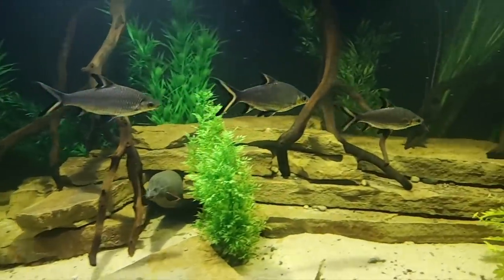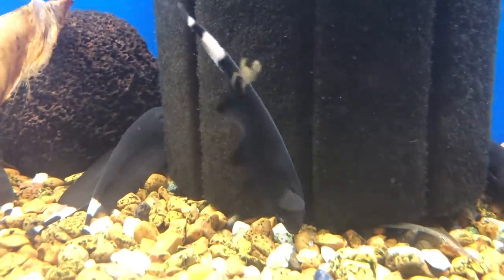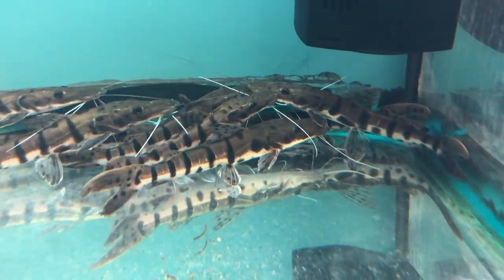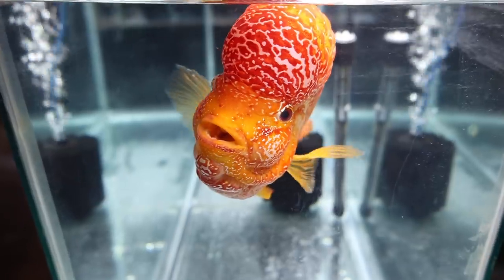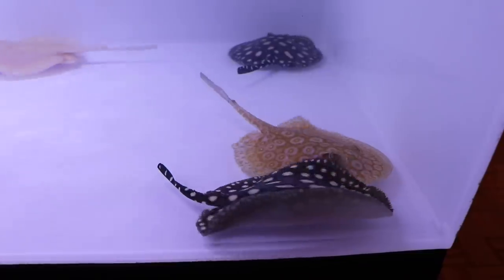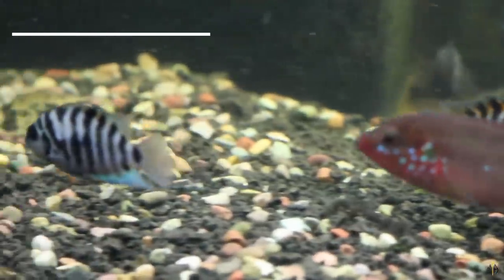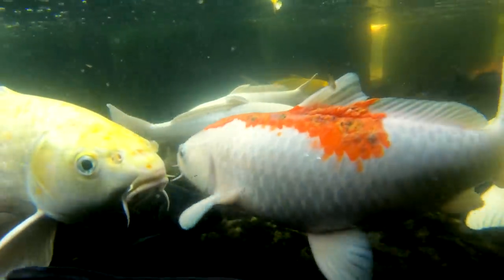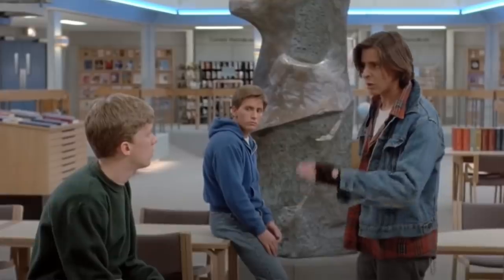The WORST Fish To Keep.........If You Are A Beginner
🛒 Links to popular products we use:
Ick Medication These are 10 of the worst fish to keep if you are a beginner fish keeper.